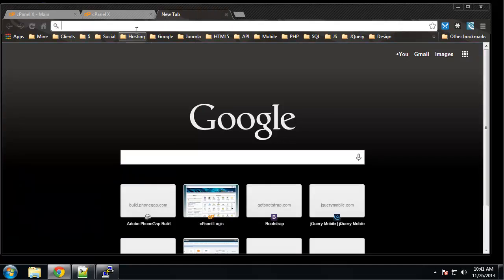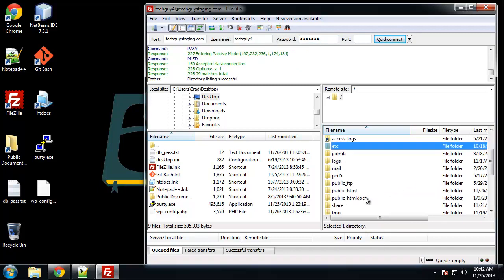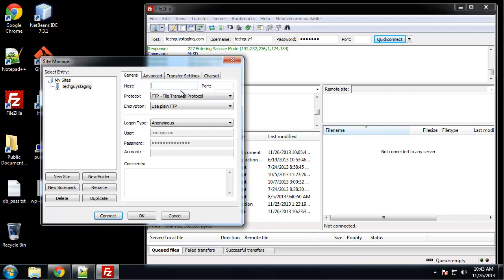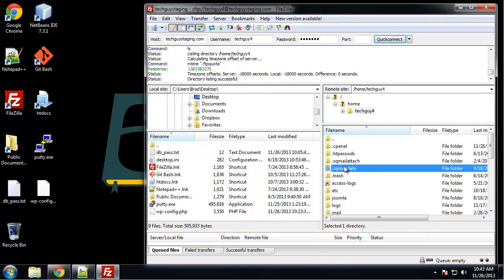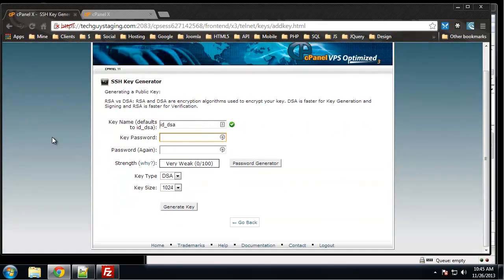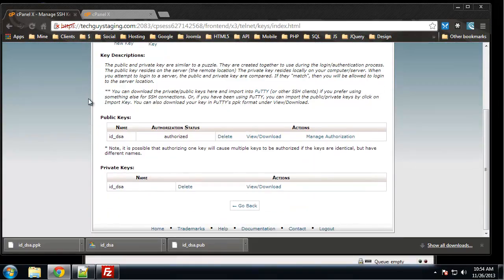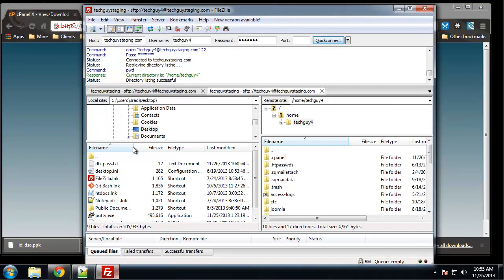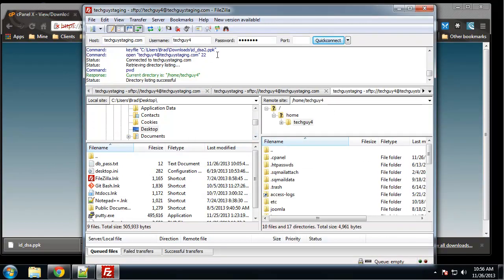How to secure WordPress Website (part:4)